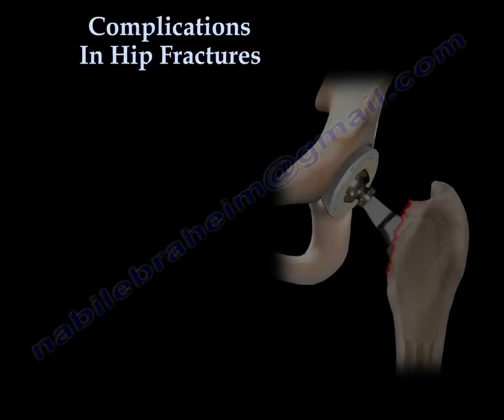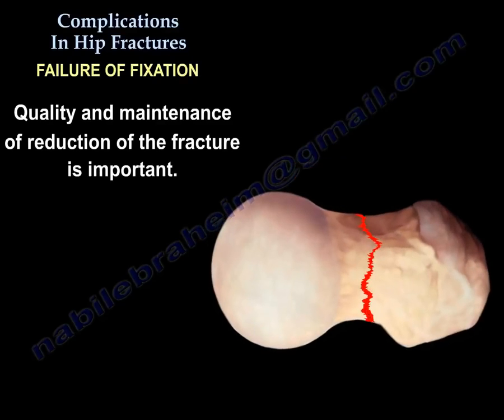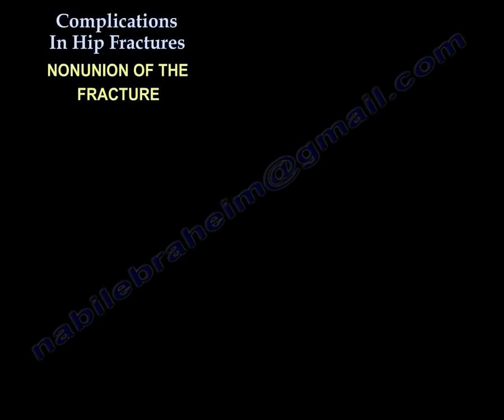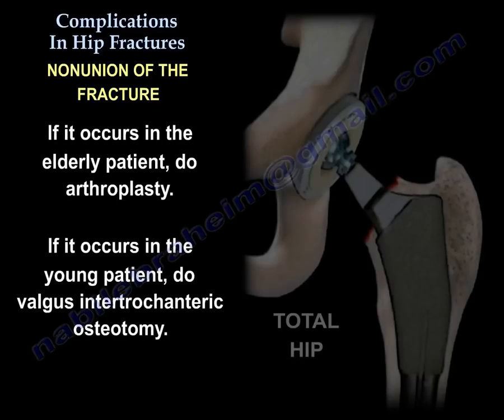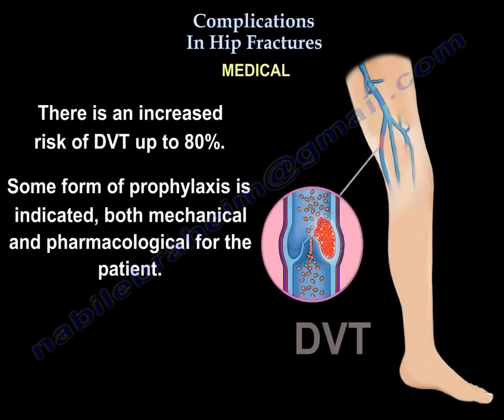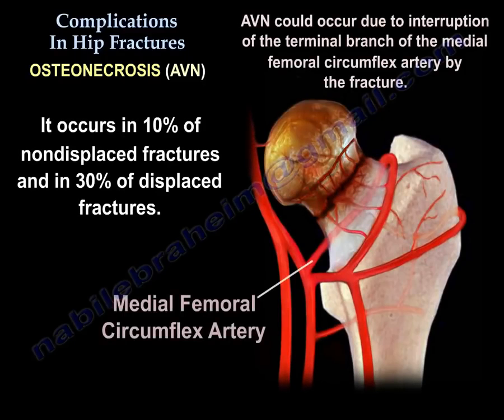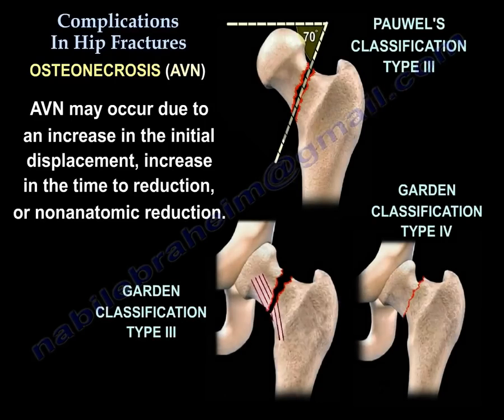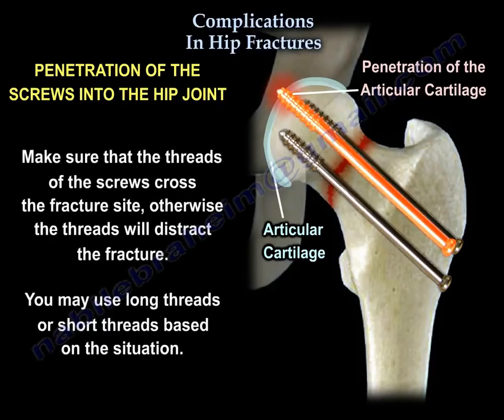Complications In Hip Fractures Everything You Need To Know Dr Nabil Ebraheim